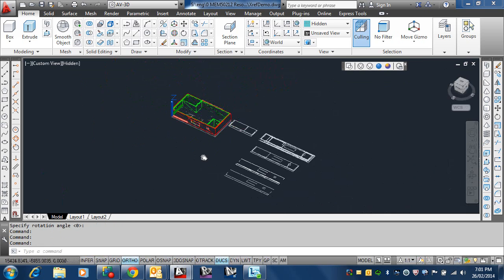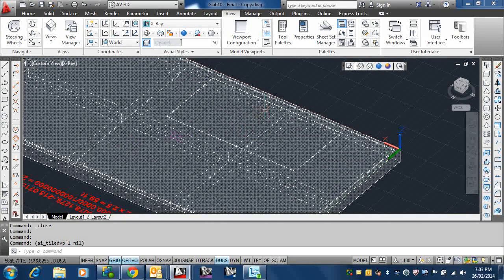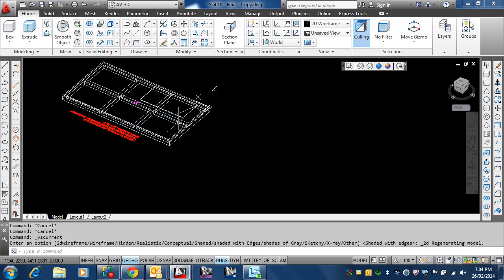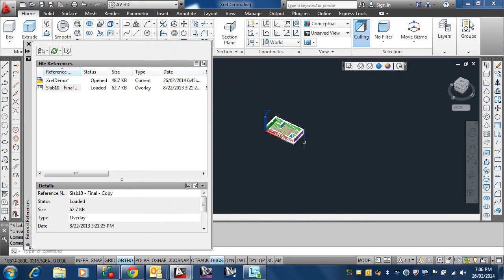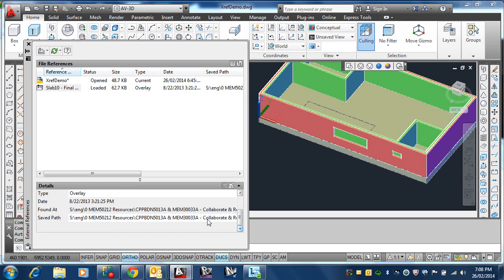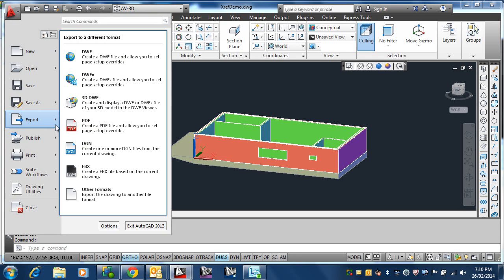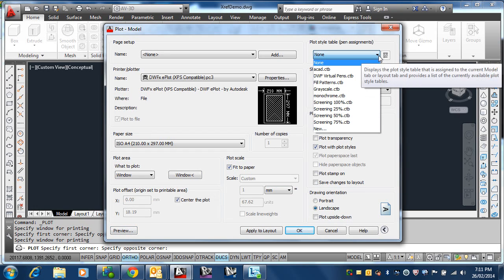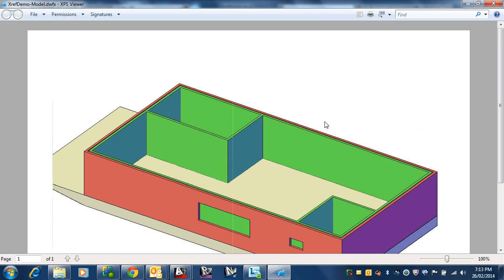BIM 2014 02 26 Update Xref & Export Print to DWFx